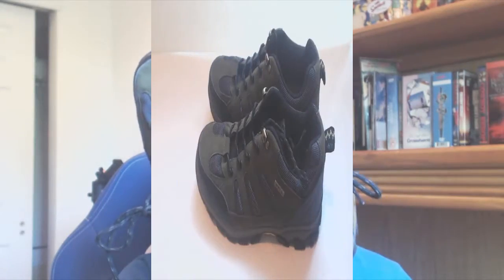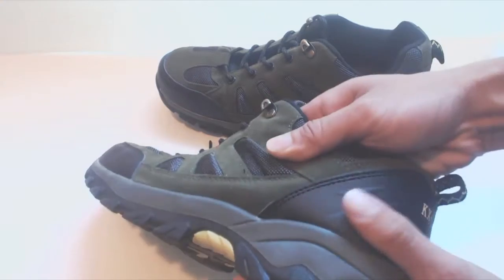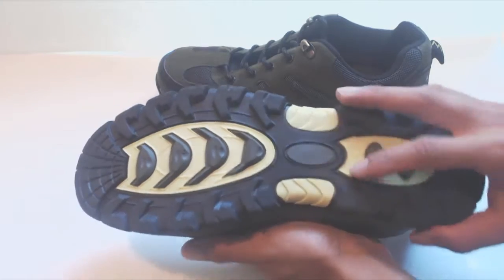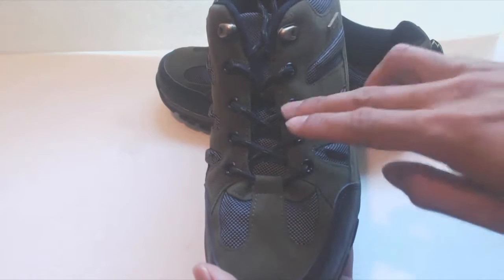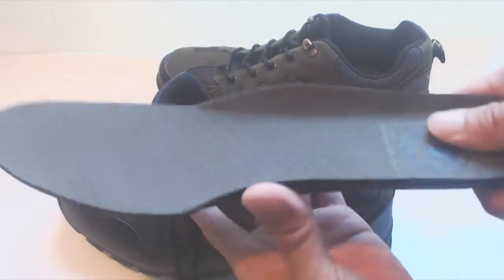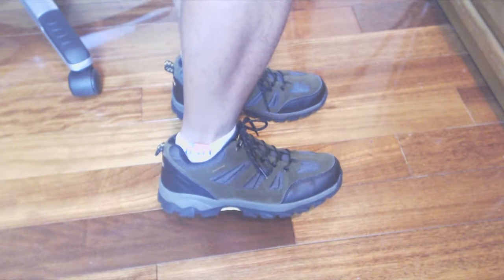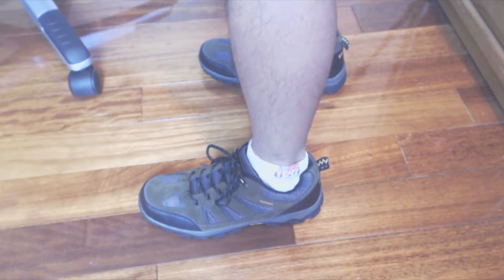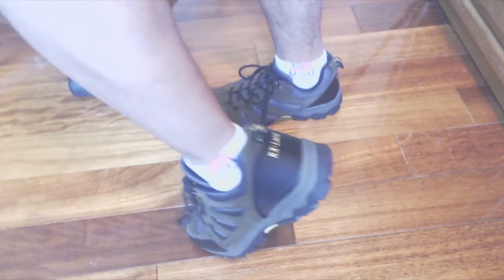Ceyue Hiking Shoes Review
Durable, thick sole/treads, nice style, comfortable, though wide and thin insole.

I ordered the size 8 and it fit about as expected. The shoe has a rubberized fabric toe and heel, colored leather along the body, and vented fabric slits along the sides and at the toe for breath-ability. The treads on the shoe are a moderate depth for grip and stability during hiking. The sole of the shoe is quite thick with a slightly raised heel, and the stitching on the shoe panels is even and straight with no visible flaws or defects. The shoes have 4 pairs of metal grommet shoelace eyelets and brass hooks at the top with a brass accent that reads FZLA. Inside, the tongue and heel of the shoe have plenty of cushion. The insole is thin but easily removed and replaced with inserts.

These shoes have a fairly wide width which, for me, is more comfortable. The arches inside are not super firm though, so if you need arch support I recommend using your own inserts. The shoes were a good fit and accurate to size. They are durable and comfortable to wear for long periods of time making them ideal for long rugged hikes. They do provide a slight lift in the heel. Overall, they look cool, have a nice fit, and are suitable for outdoors activities.